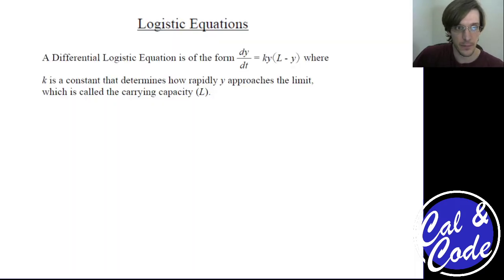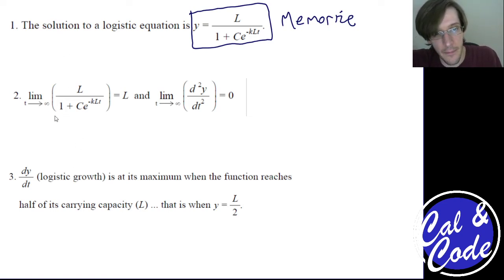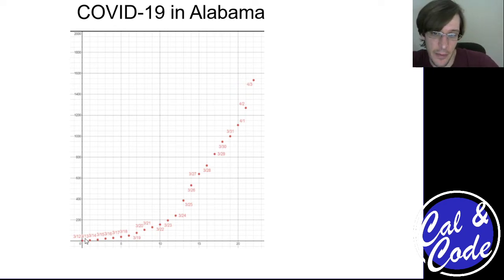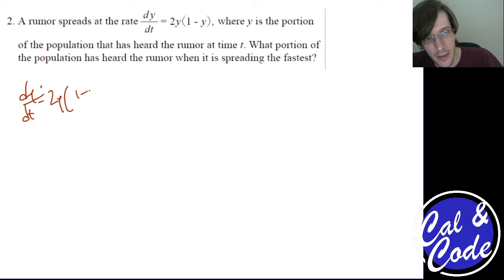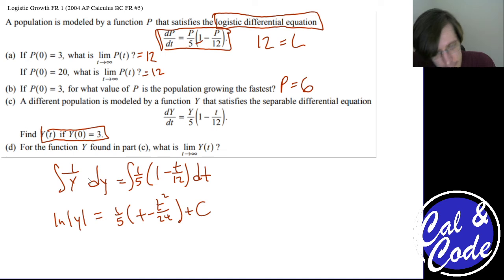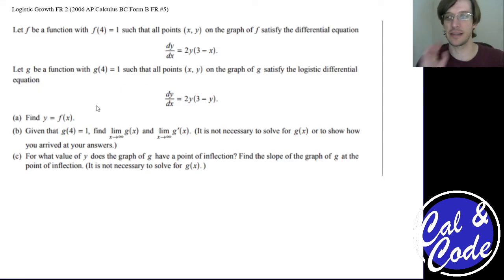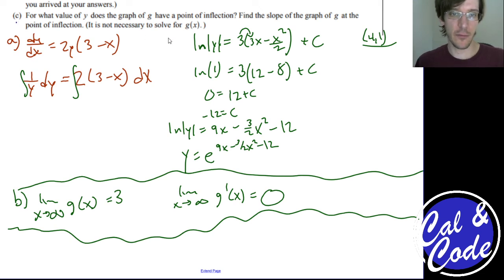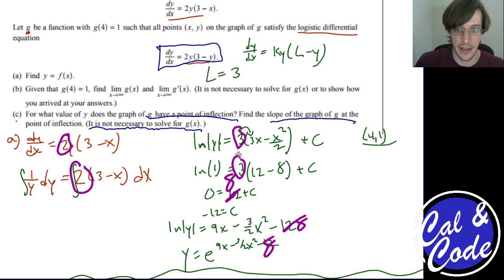AP Calculus BC - Logistic Growth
Introduction to how logistic growth is treated on the AP Calculus BC exam with example problems worked. Some of the problems are from past released AP Calculus BC exams. Enjoy!